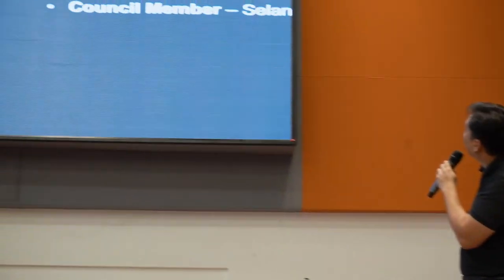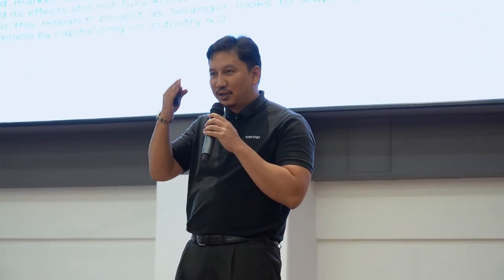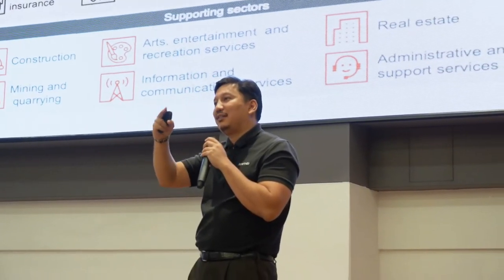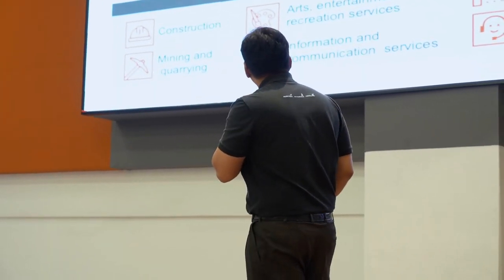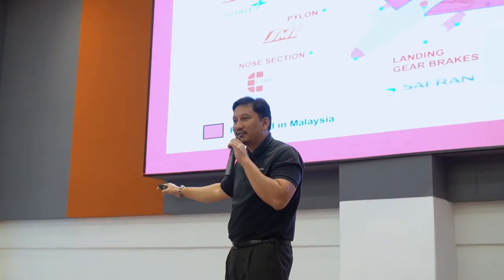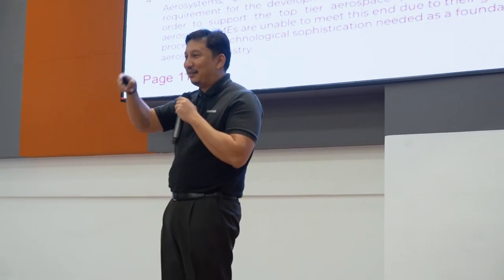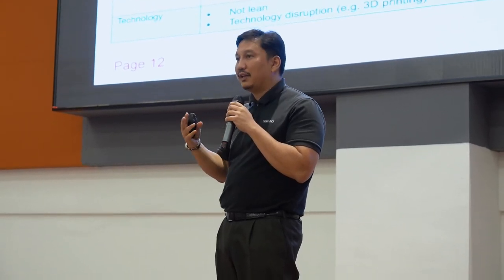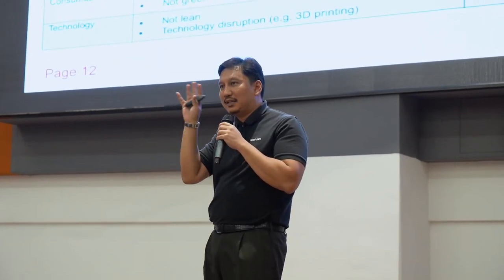IPE Talks: The Role of IR4.0 In Developing National Economies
The Fourth Industrial Revolution is a new chapter in human development, enabled by extraordinary technology advances commensurate with those of the first, second and third industrial revolutions. These advances are merging the physical, digital and biological worlds in ways that create both huge promise and potential peril.

The speed, breadth and depth of this revolution is forcing us to rethink how countries develop, how organizations create value and even what it means to be human. The Fourth Industrial Revolution is about more than just technology-driven change; it is an opportunity to help everyone, including leaders, policy-makers and people from all income groups and nations, to harness converging technologies in order to create an inclusive, human-centered future.

Find out how IR4.0 can lead the economic development of developing nations with our speaker, Mr Naquib Mohd Nor, CEO of Strand Aerospace Sdn Bhd.